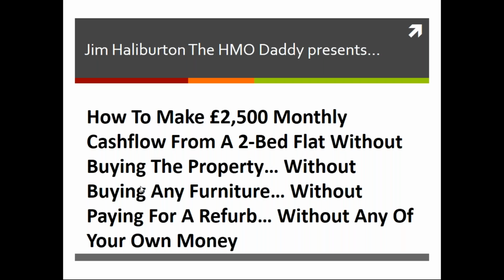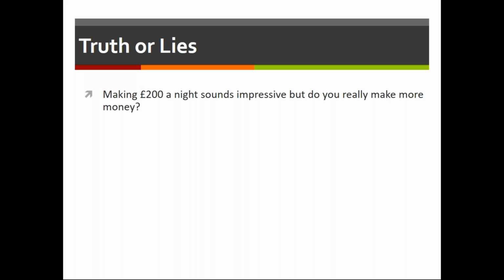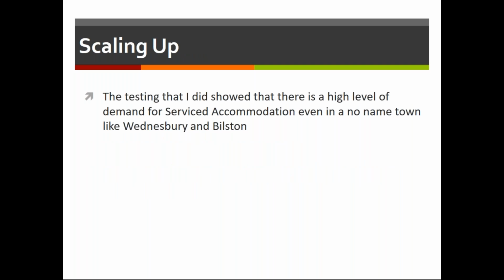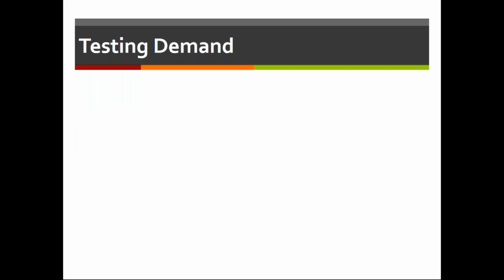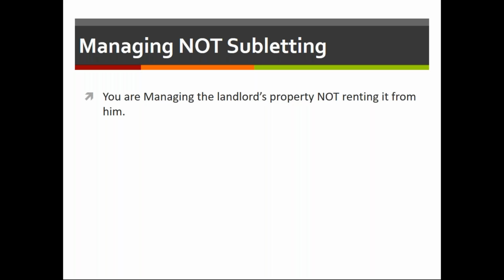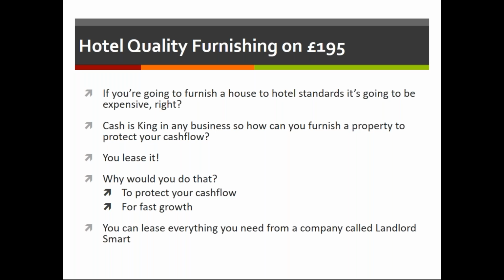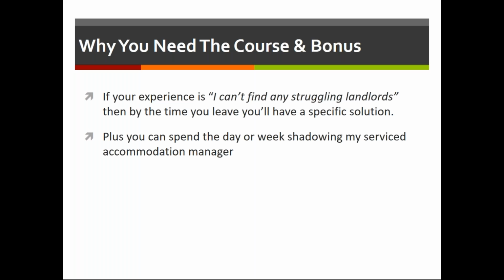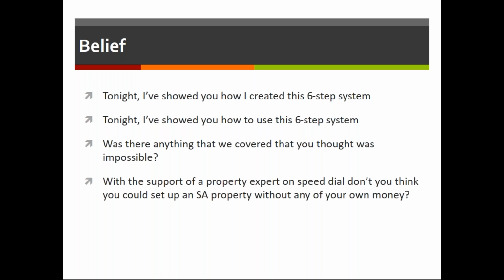How To Make £2,500 Monthly Cashflow From A 2 Bed Flat Without Buying The Property… Without Buying An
Service Accommodation can make huge income, find out how with Jim Haliburton the HMO Daddy.